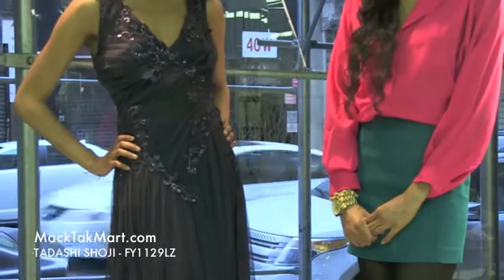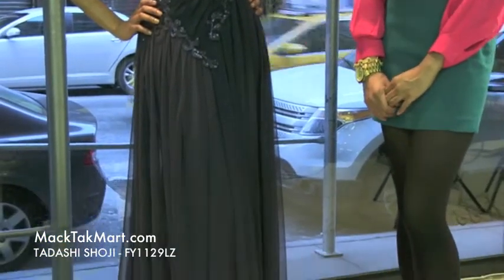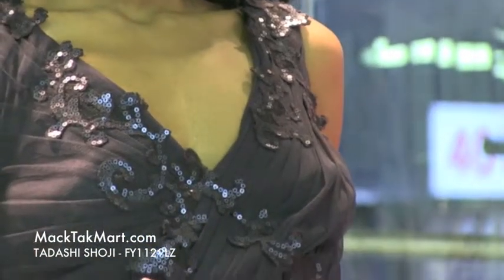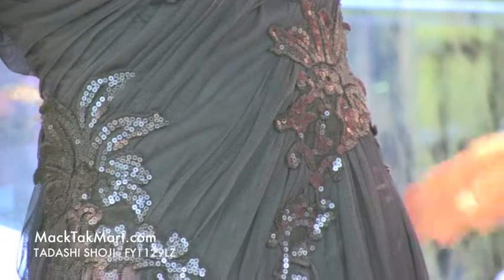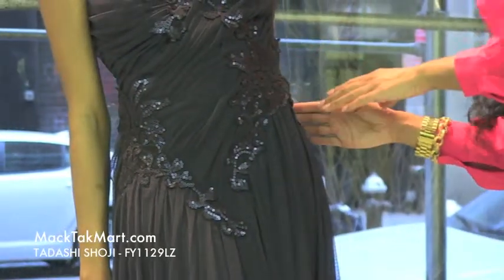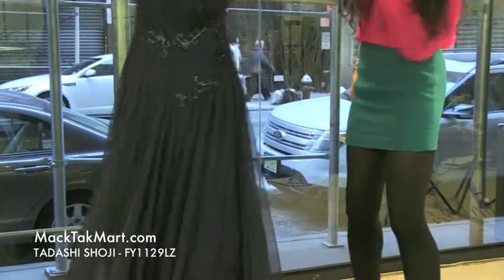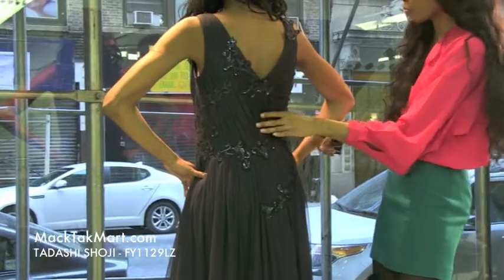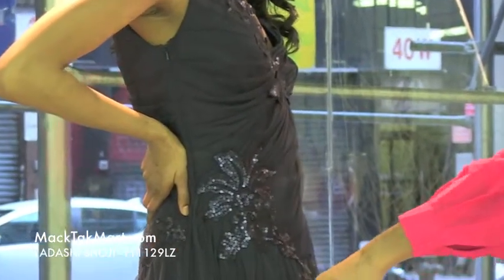MACKTAKMART TADASHI SHOJI FY1129LZ